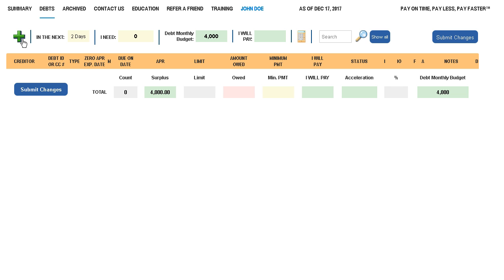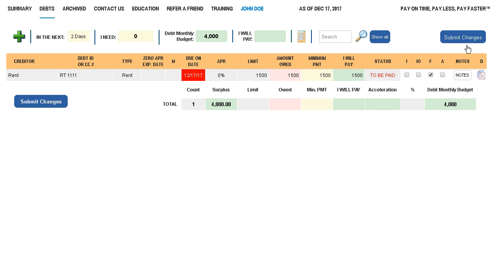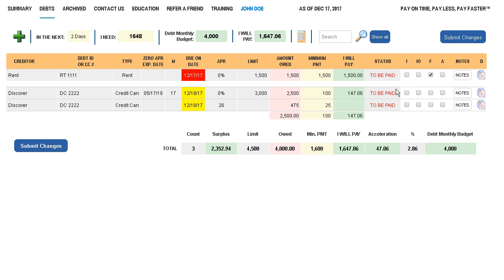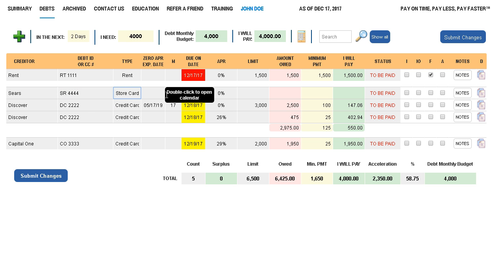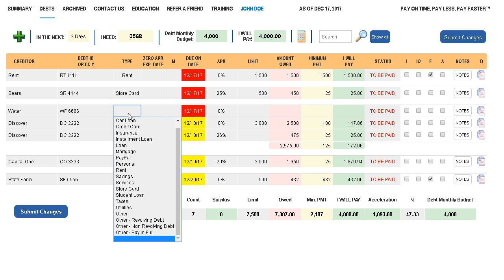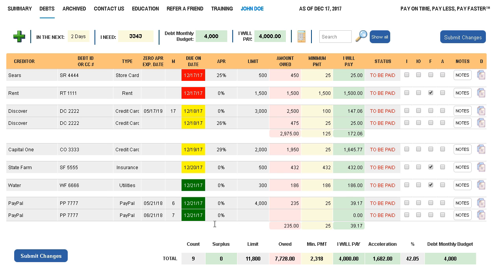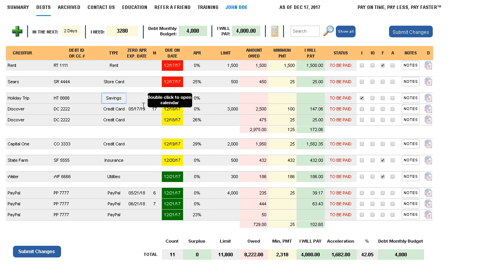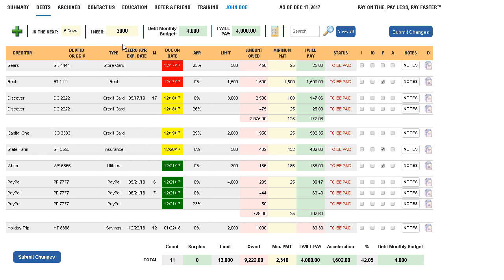Debt Acceleration Services Training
Training of our debt reduction and acceleration services.